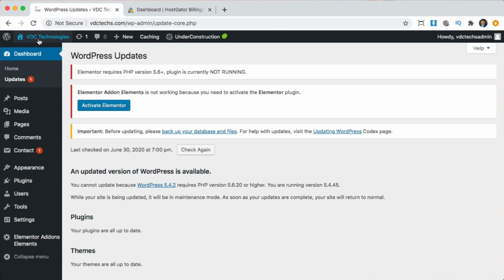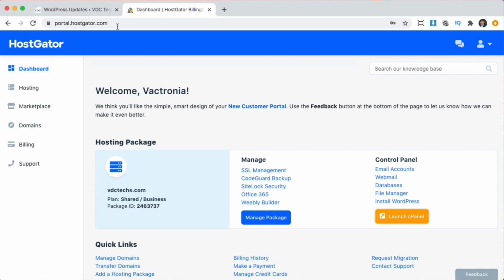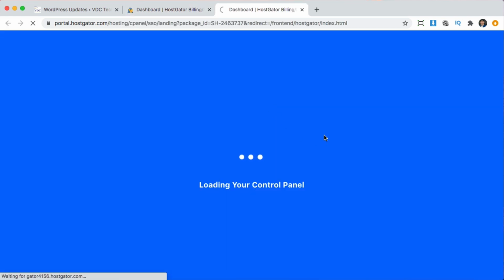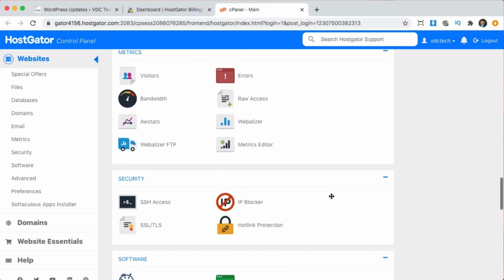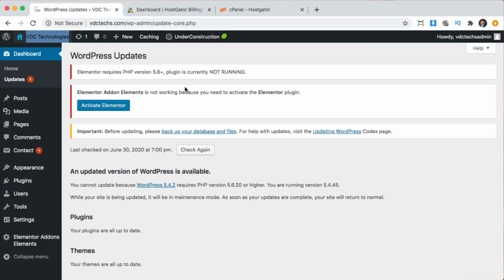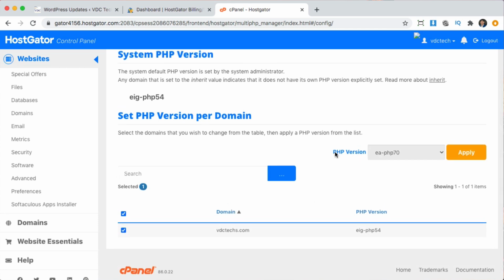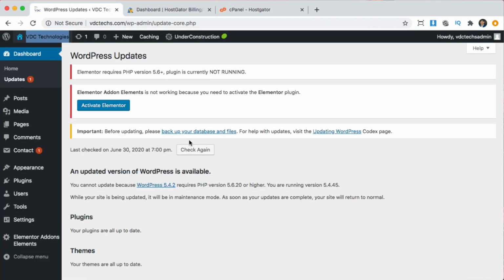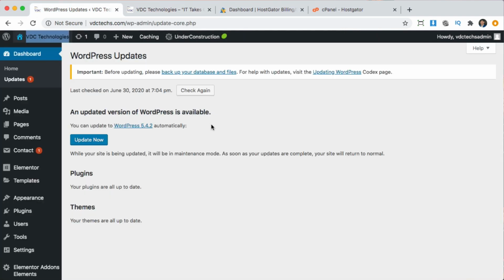How To Update Your PHP on HostGator - Step by Step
In this video, I will show you how to update your PHP version in HostGator's cPanel. This will help you fix and errors that require you to update your PHP version.